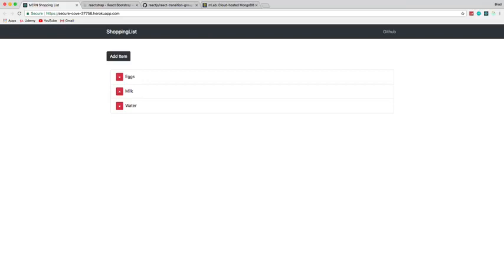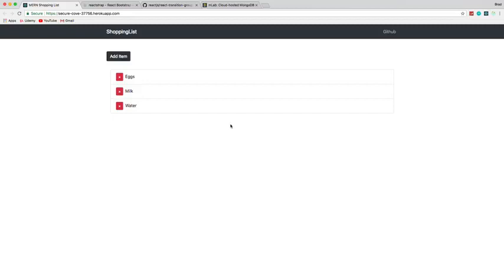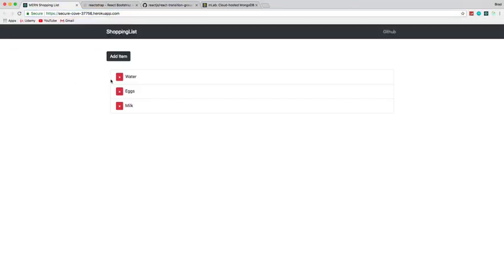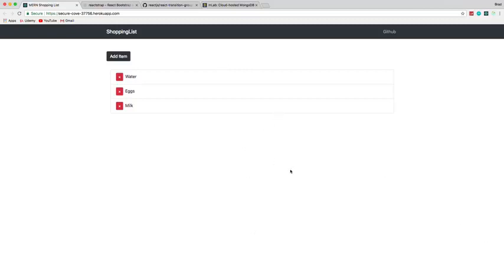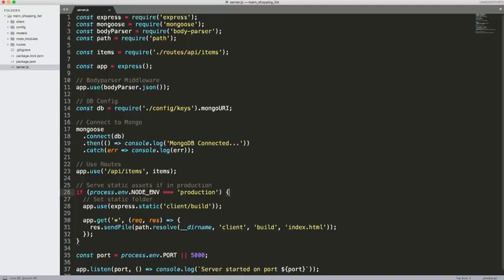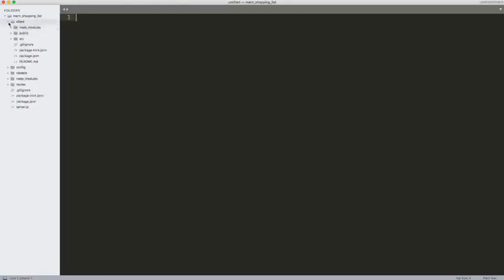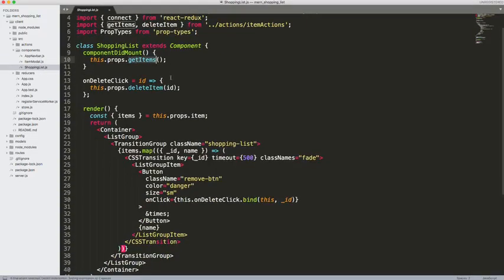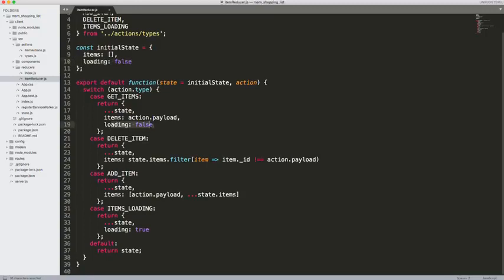Learn The MERN Stack 1 Series Introduction